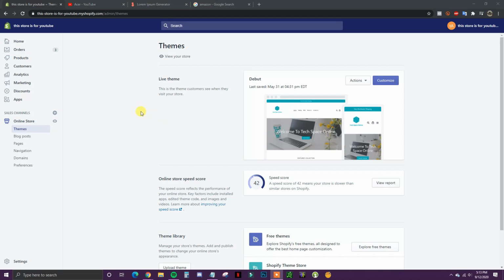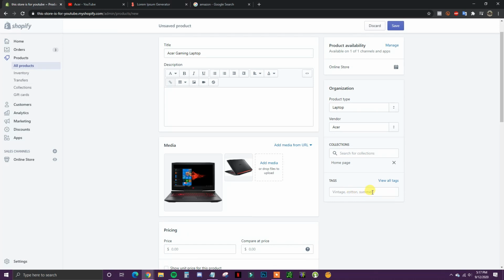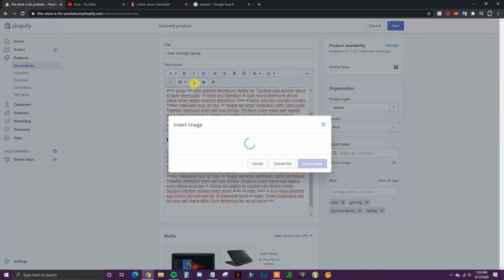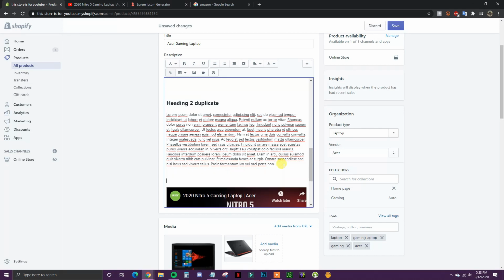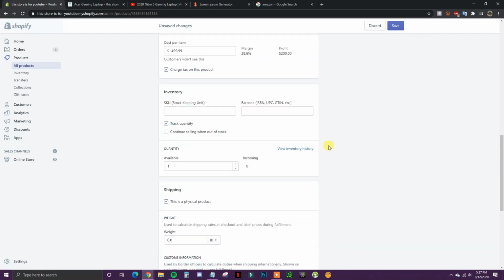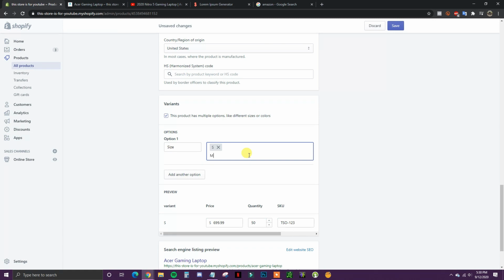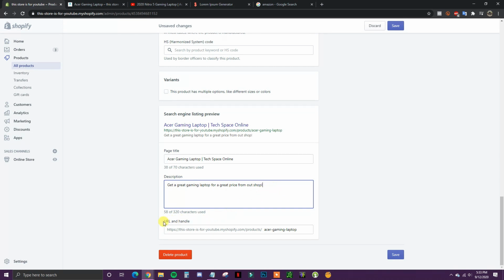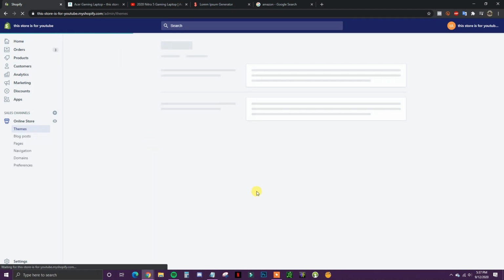Shopify Product Page Customization | Complete Tutorial Step By Step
Use Elevate.Store & save $1600 when starting your business.
INSANE deals on Canva Pro, Wix, Mailchimp,  Vistaprint, Fiverr, .Store Domain Name & many more:

In this video, I will be showing you step by step how you can customize your shopify product pages.

Shopify product page customization is pretty simple once you get the hang of it. I will be showing you the entire process of adding in a new product, how to fill in the description, tags, images, and more. We will edit the product pages layout, seo, the quantity of the product, everything you can do on the shopify product page we will be covering in this video!